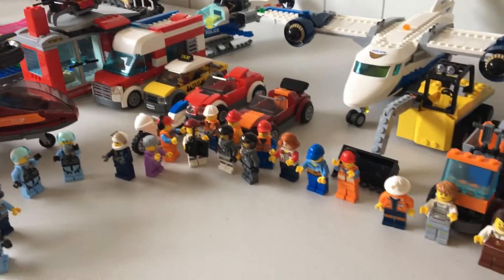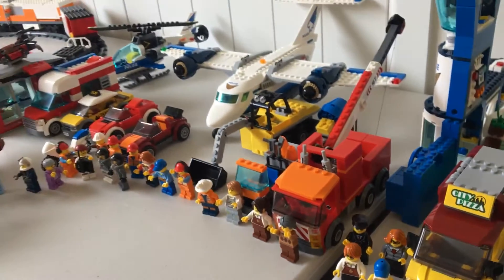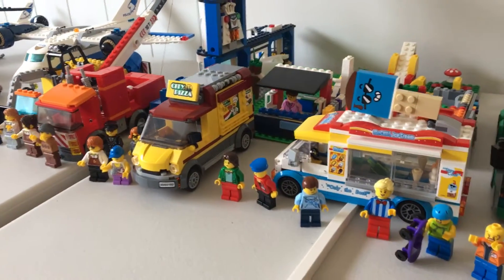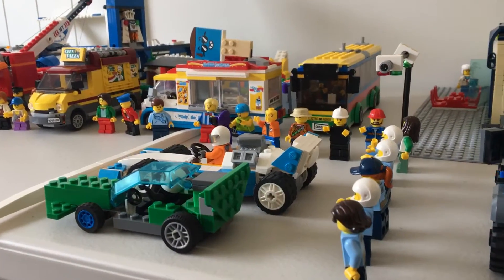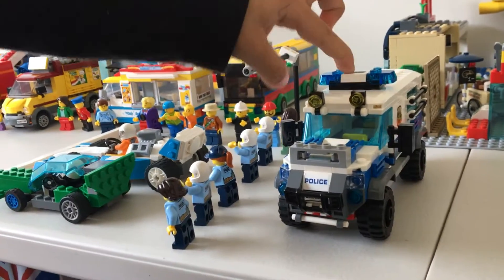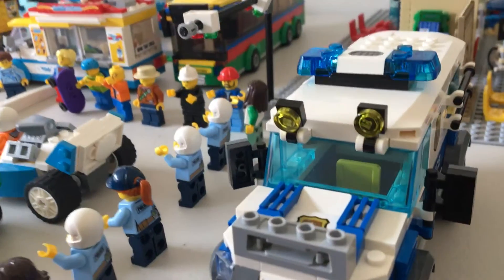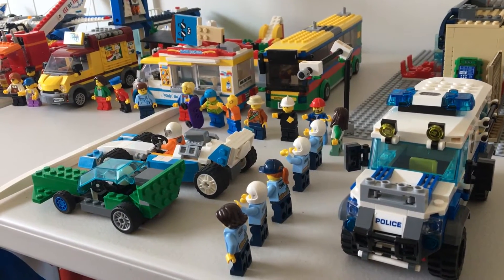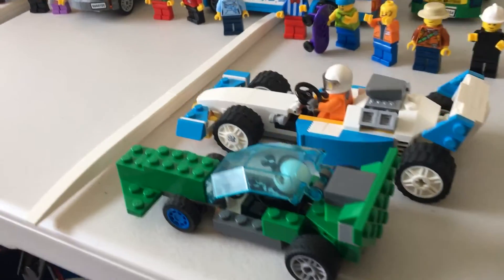Yimo City LEGO Car Race Simulation